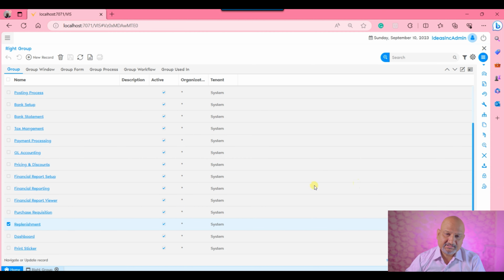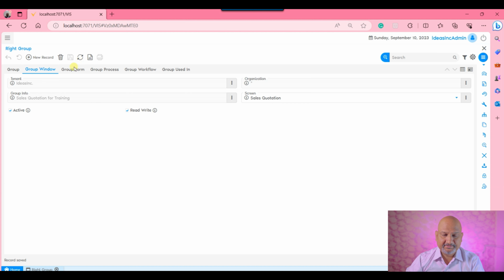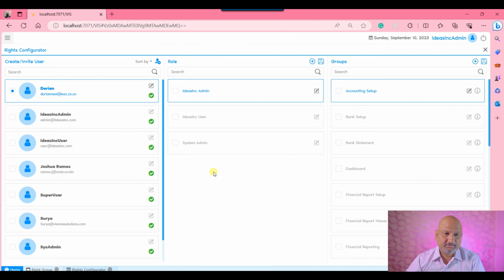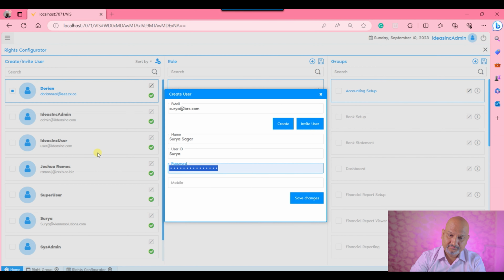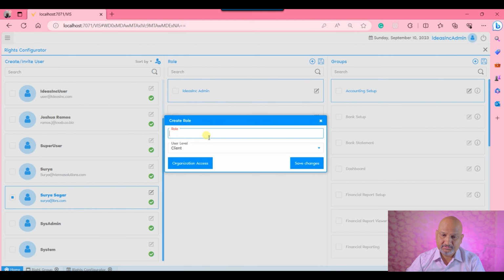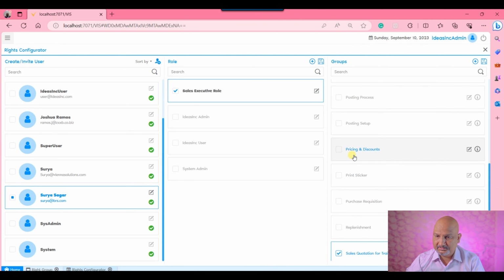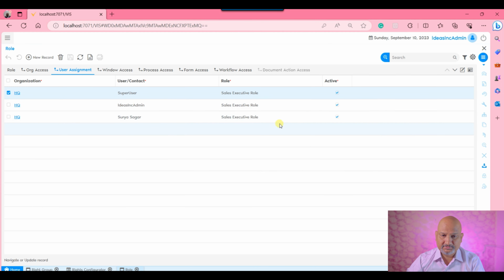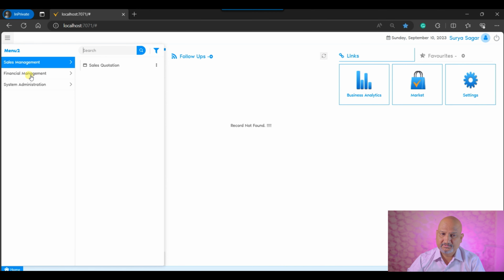User & Role Setup in Vienna Advantage | Roles Configuration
This video tutorial demonstrates step-by-step user and role configuration in Vienna Advantage. It helps users gain a deep understanding of how to set up, manage, and maintain user accounts and roles effectively. This knowledge is essential for ensuring the proper functioning of the Vienna Advantage system and for maintaining data security and access control.